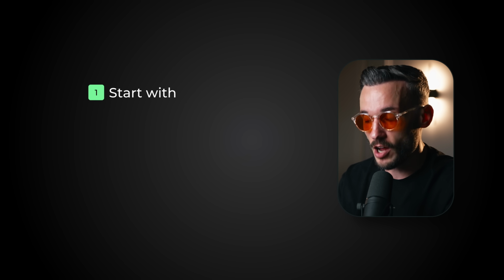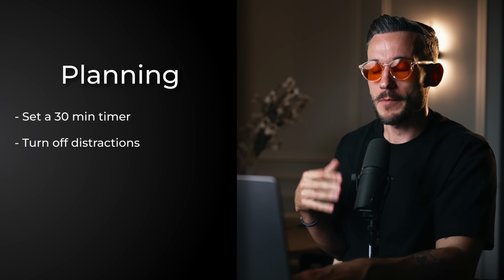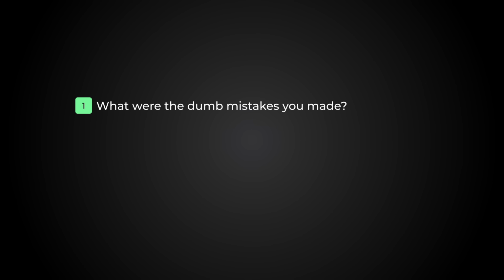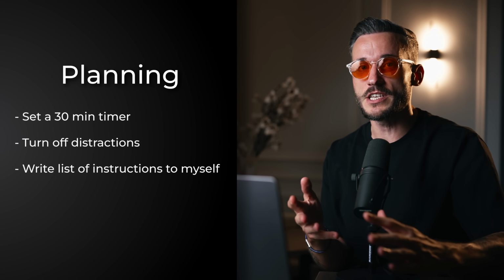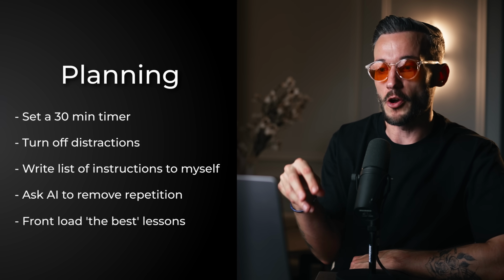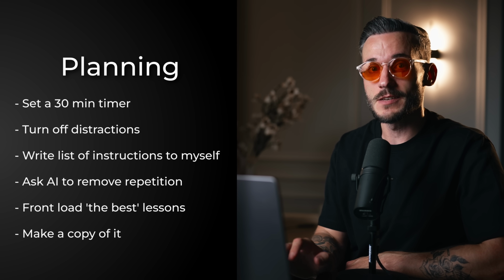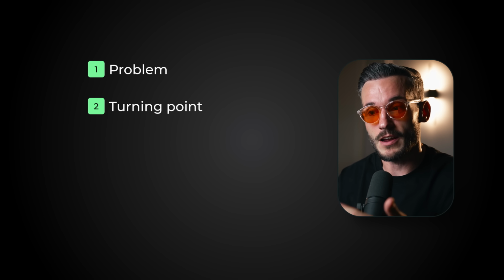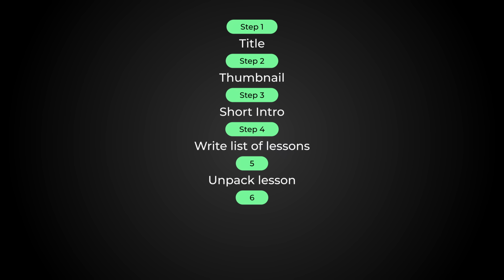Copy This YouTube Video, It'll Blow Up Your Business